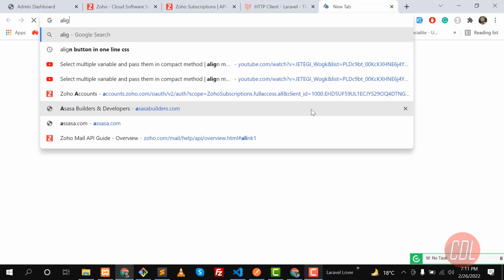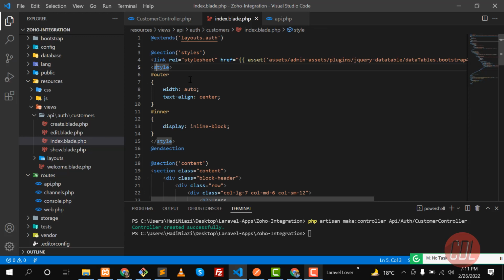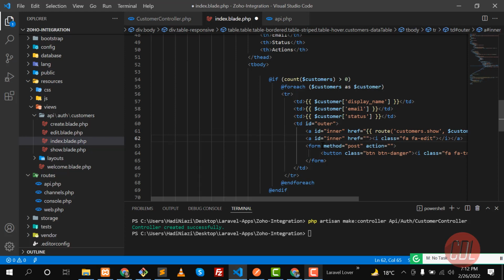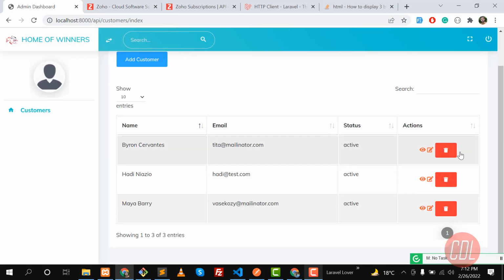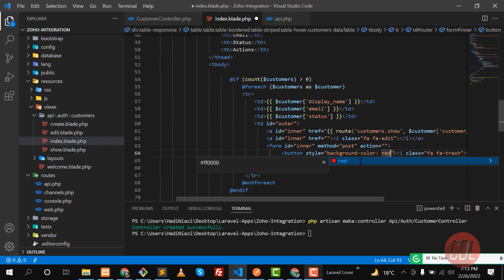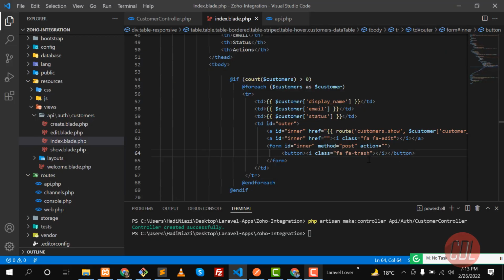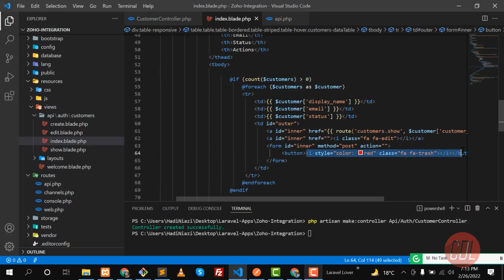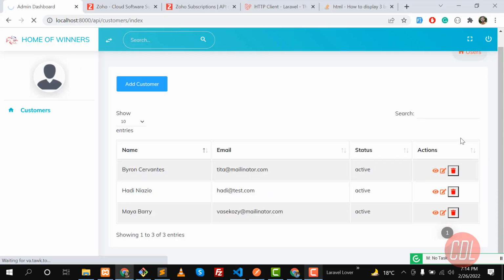(08) Laravel Http Client Tutorial | Align buttons in One Line | Rest full APIs in Laravel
What is Http Client in Laravel, Why we use Http Client, How to use Http Client for Rest ful Api, Why Http client is better than curl.

Laravel provides an expressive, minimal API around the Guzzle HTTP client, allowing you to quickly make outgoing HTTP requests to communicate with other web applications. Laravel's wrapper around Guzzle is focused on its most common use cases and a wonderful developer experience.

Before getting started, you should ensure that you have installed the Guzzle package as a dependency of your application. By default, Laravel automatically includes this dependency. However, if you have previously removed the package, you may install it again via Composer:
composer require guzzlehttp/guzzle

Usage:
To make requests, you may use the head, get, post, put, patch, and delete methods provided by the Http facade. First, let's examine how to make a basic GET request to another URL:
The get method returns an instance of Illuminate\Http\Client\Response, which provides a variety of methods that may be used to inspect the response:

Dumping Requests:
If you would like to dump the outgoing request instance before it is sent and terminate the script's execution, you may add the dd method to the beginning of your request definition.

Laravel series goal:
My goal with this Laravel series is to create a guide for those just learning
Laravel. This guide will take you from the very beginning of an idea into a real deployable application.